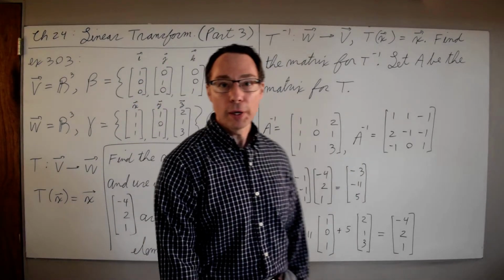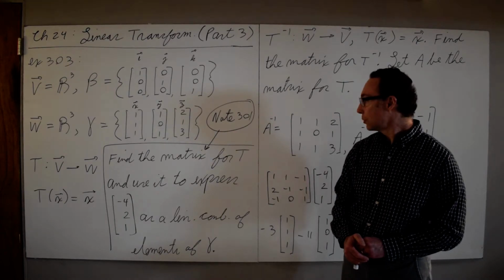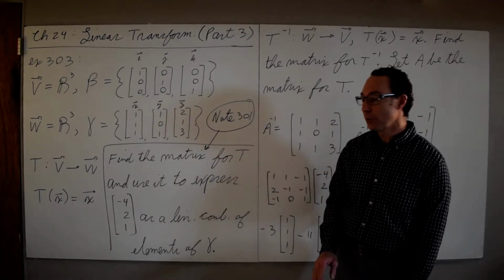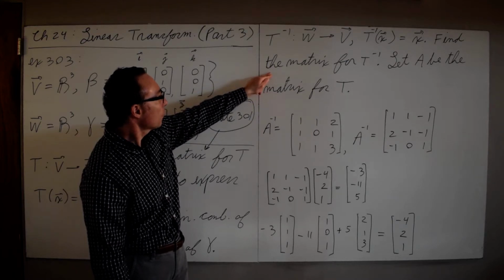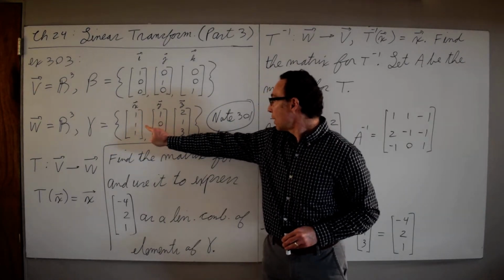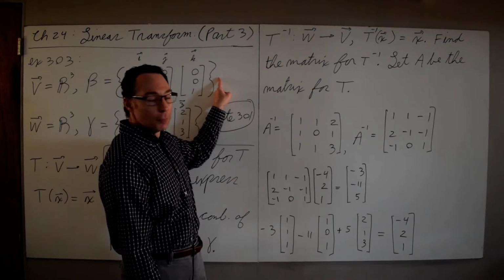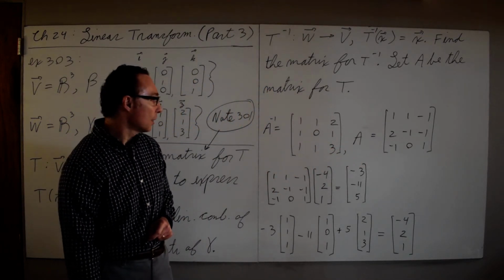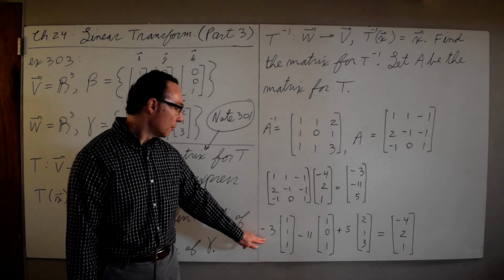Chapter 24 Part 3